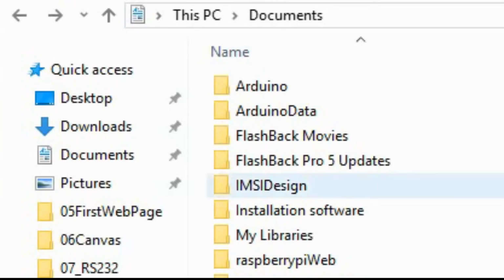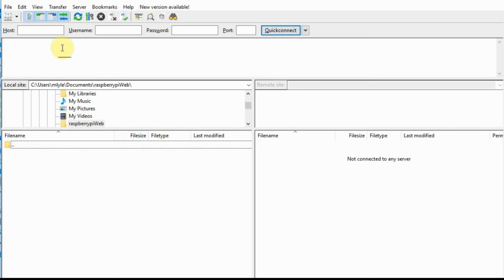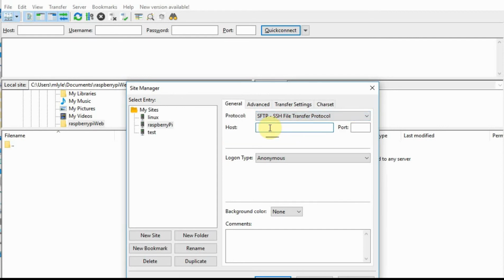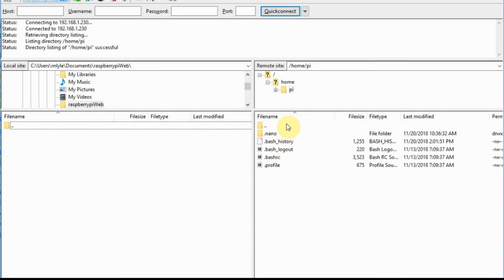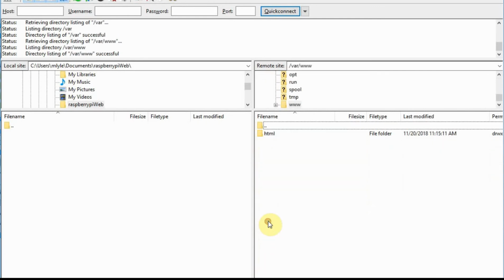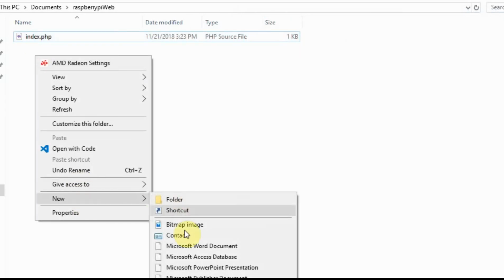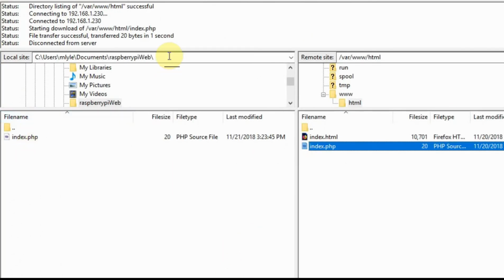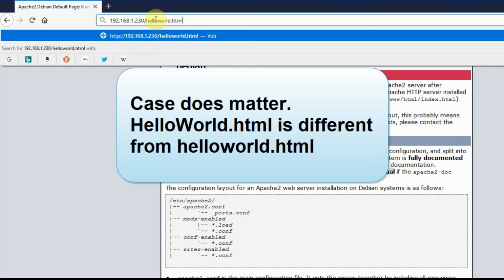08 Network SFTP on Raspberry Pi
Show how to use Filezilla to transfer files between the raspberry Pi and the computer.